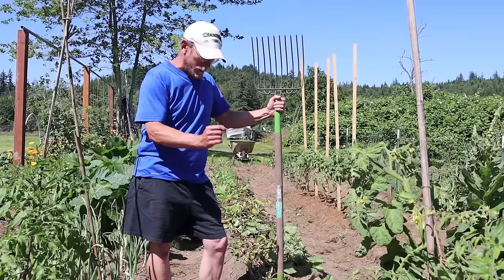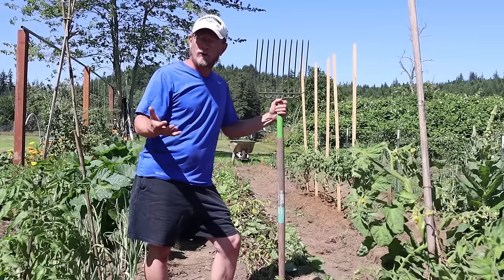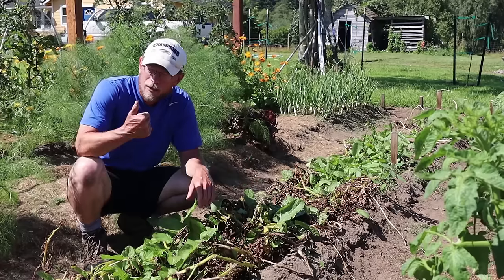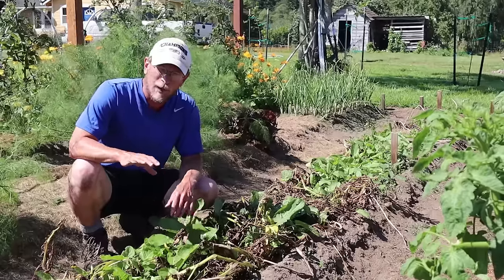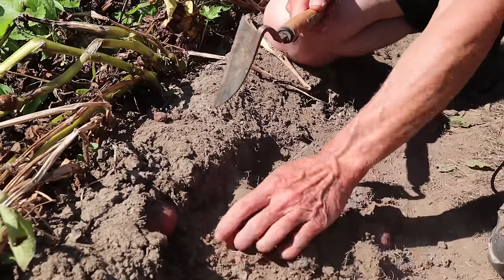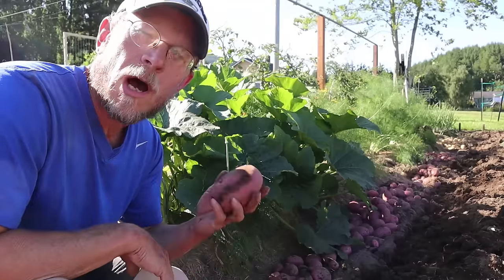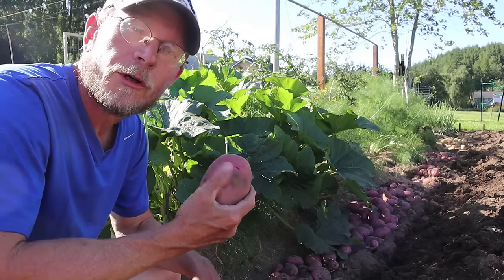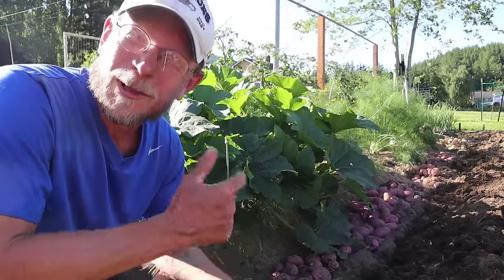How to Harvest, Cure, and Store Potatoes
If you're growing potatoes this year, you're liking wondering when they're ready to be harvested. Yes, it does say on the seed packet how many days to mature, but there are some tell-tale signs you can use to know when your potatoes are ready to be harvested.

𝙐𝙨𝙚 𝙋𝙞𝙣𝙩𝙚𝙧𝙚𝙨𝙩? 𝙋𝙞𝙣 𝙞𝙩 𝙛𝙤𝙧 𝙡𝙖𝙩𝙚𝙧...

𝙎𝙚𝙚 𝙒𝙝𝙖𝙩'𝙨 𝙂𝙧𝙤𝙬𝙞𝙣𝙜 𝙤𝙣 𝙩𝙝𝙚 𝙁𝙖𝙧𝙢 - 𝙍𝙞𝙜𝙝𝙩 𝙉𝙤𝙬!

* You'll find more great information related to the video above & the ad revenue helps support our farm

* Our curated shop filled with tried & true products we recommend - from our home to yours

* A few items that would make our homestead run smoother

* We love ya'll so much & don't expect anything, but donations are always welcome - thank you!

On our homestead, it's all about tasting life! We moved to the country to grow more food, hunt more often, learn how to forage, & raise some farm animals. Basically, wanted better access to real food. Here you'll find information on how to seek out, grow, & raise your own food - preserve your hard work - and prepare it with love, so you can enjoy all the beautiful flavor this world has to offer!